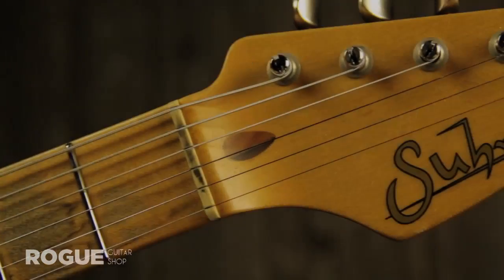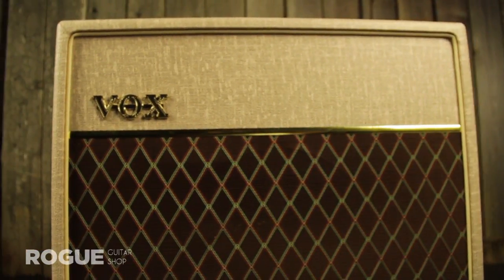Greer Southland Overview by rogueguitarshop.com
Like what you hear?